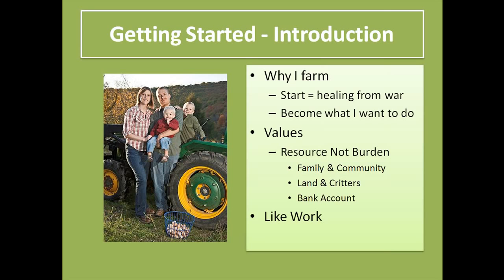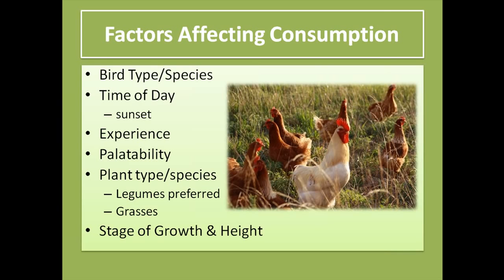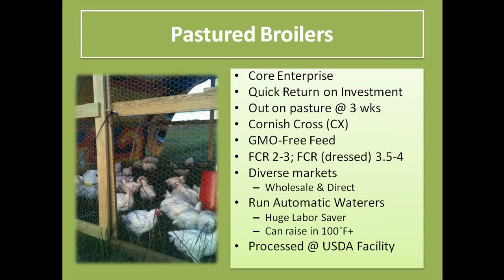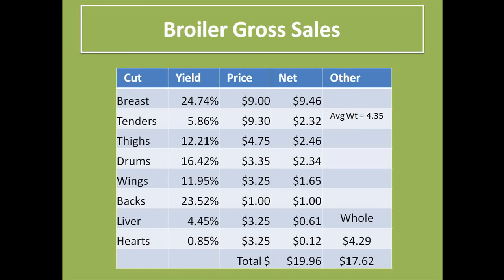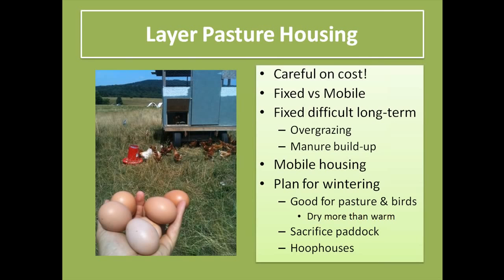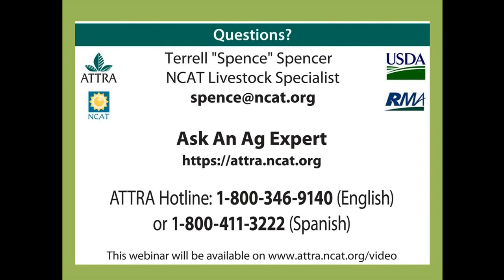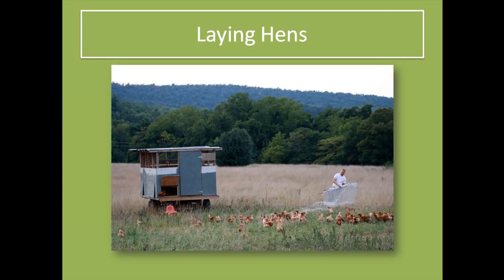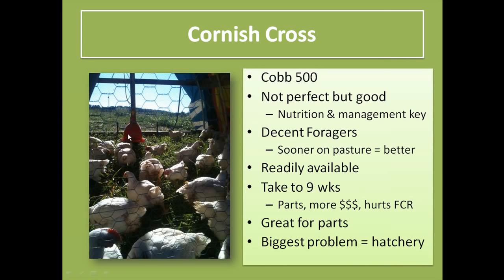Pastured Poultry Production and Profitability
"Pastured Poultry Production and Profitability" covers the basics of pastured poultry production as well as common advantages and pitfalls of getting started in the business and keys to keeping operations profitable.

It was offered by the National Center for Appropriate Technology (NCAT), Montana Mission Mountain Food and Cooperative Development Center, and Salish Kootenai College as part of the USDA Risk Management Agency (RMA) education and community outreach program.

It also announced a Montana-based pastured poultry production and marketing workshop series set to begin in March.

NCAT Sustainable Poultry Specialist Terrell "Spence" Spencer will be the webinar presenter.

While this webinar will kick off the Montana-based project, it is open to anyone interested in pastured poultry production. The webinar will provide a financial analysis of this type of farming based on the records and experience of a medium-size pastured poultry farm.